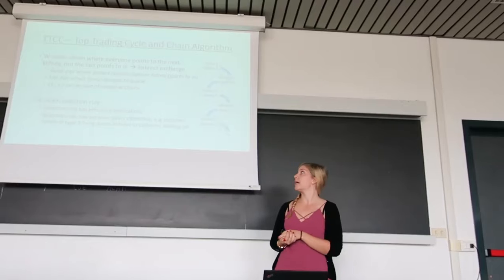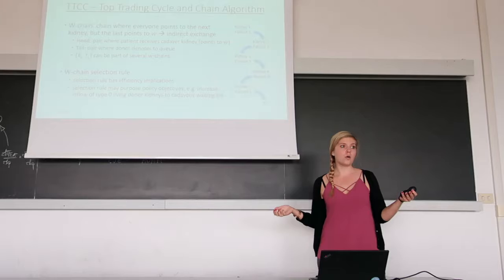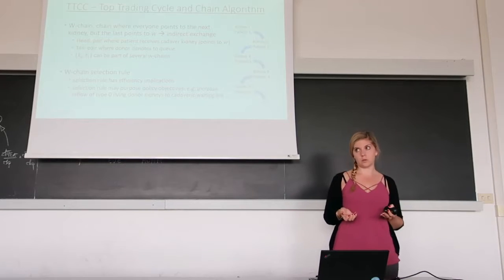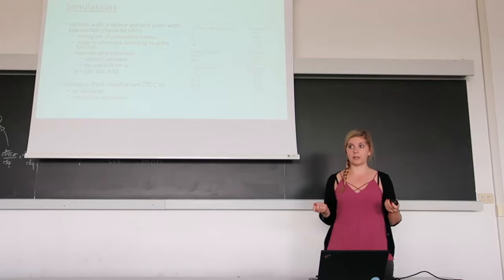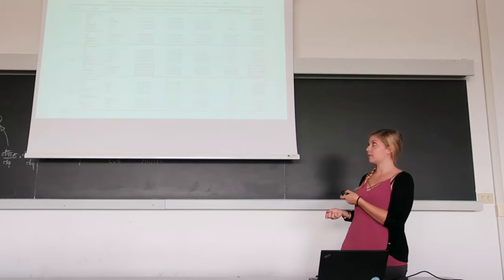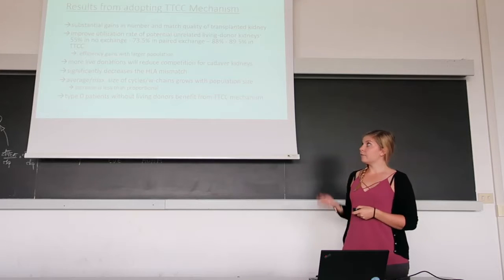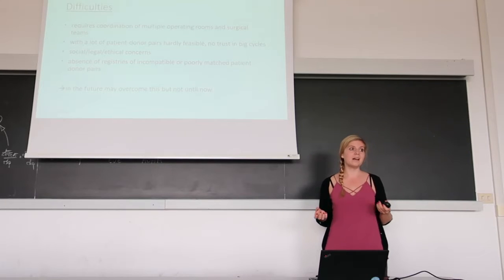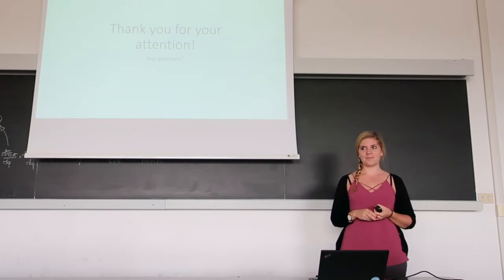PSEN2019 1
Parts of the first presentation for the PSEM 2019 module. Apologies for the botched up recording due to card failure.